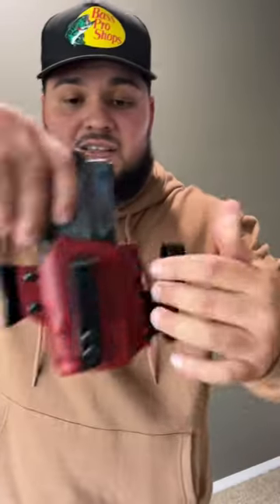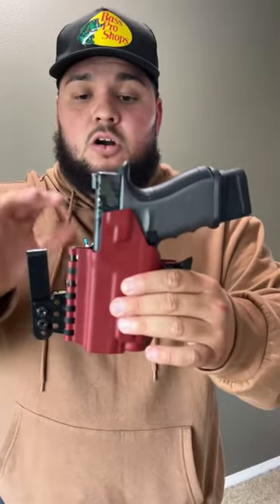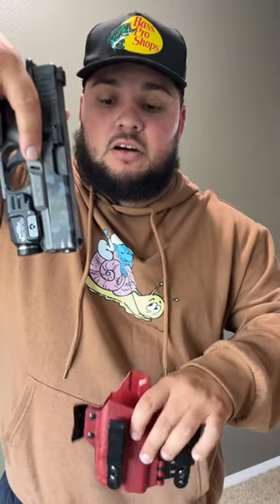Conceal Carry Glock 19 🔫😳 T-Rex Arms Sidecar Holster🔥